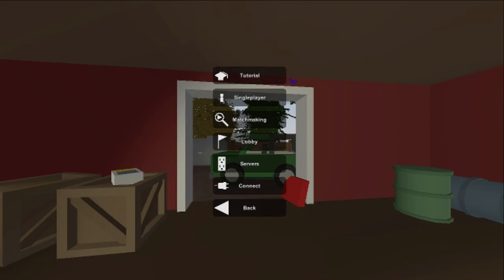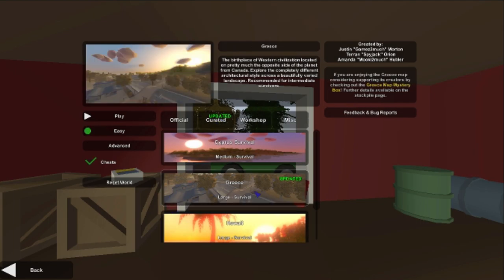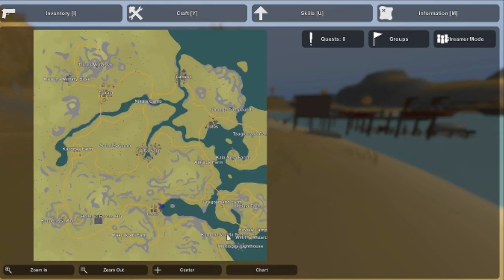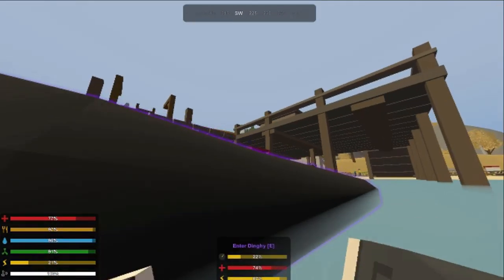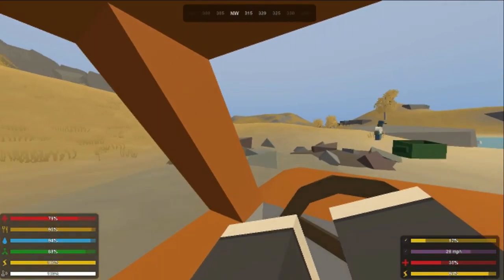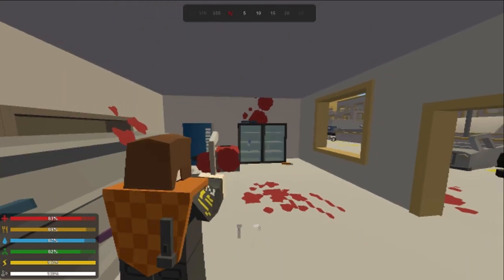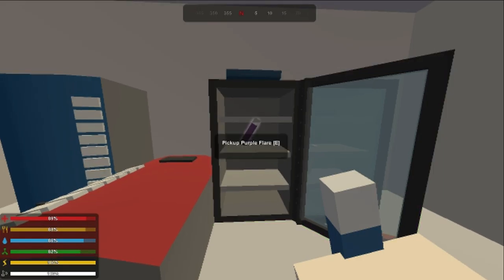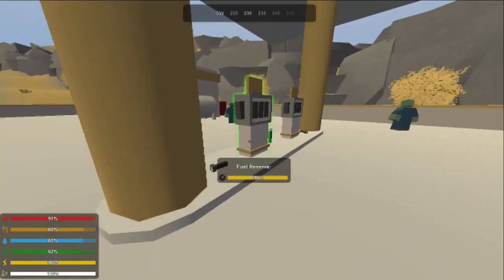Unturned Survival #1 A New World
Hello There People Of The Universe And Welcome To My Lets Play On Unturned. This Is A Weekly Series On My Channel, As I Tried To Survive In The Unturned World! This Is Part 1 In The Series And The Next Video Will Be Linked Here: